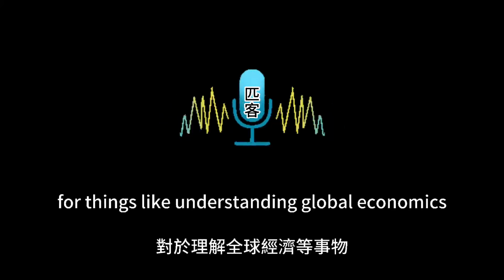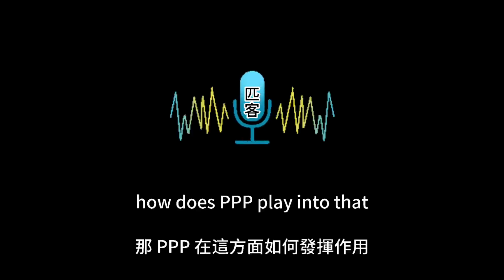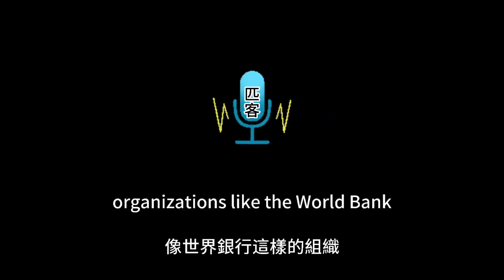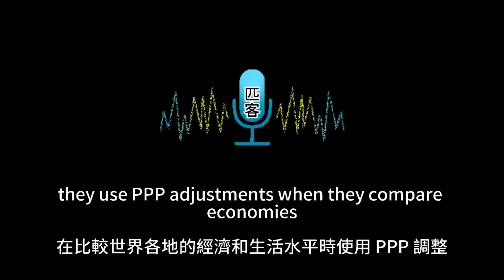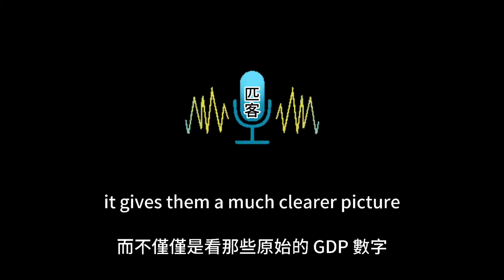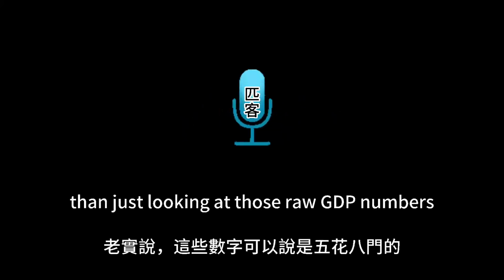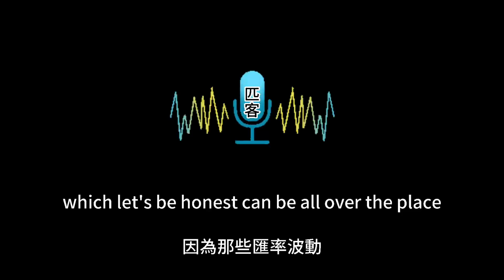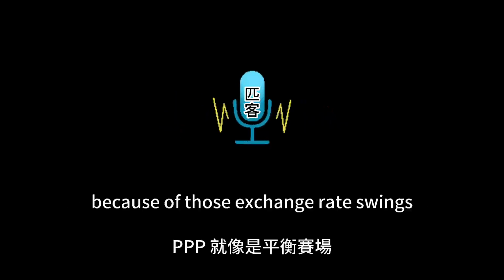匹客漫談 PPP YPcast (8m/24a)